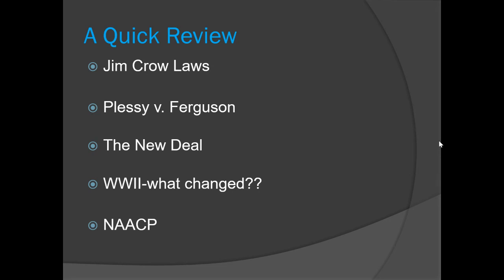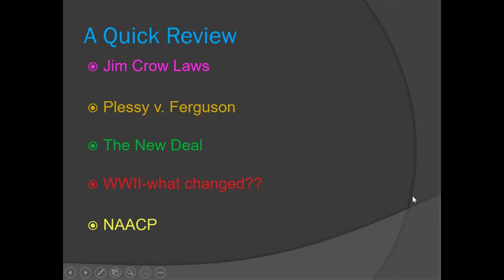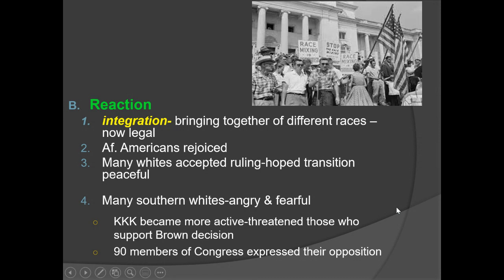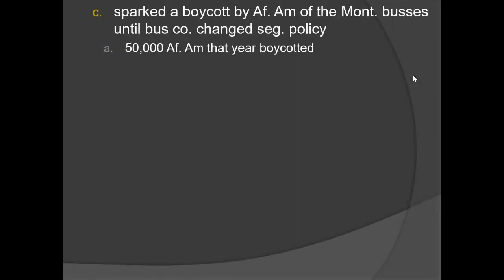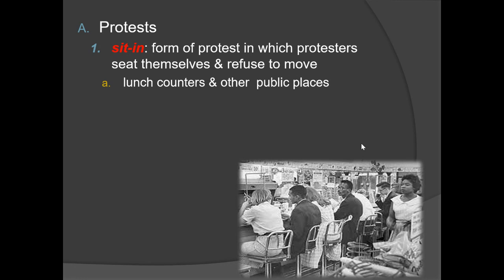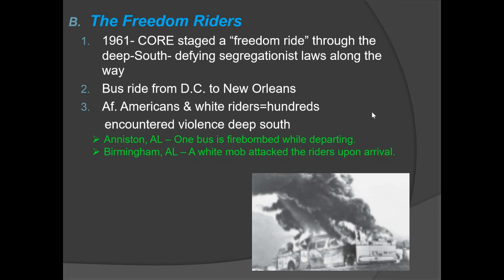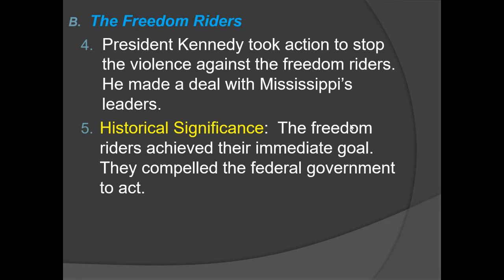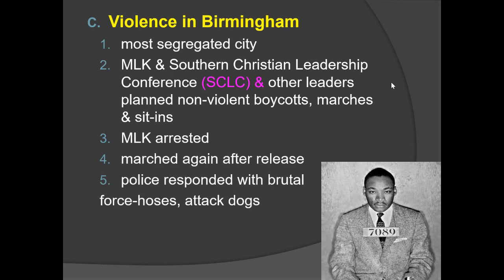Civil Rights Movement Part 1